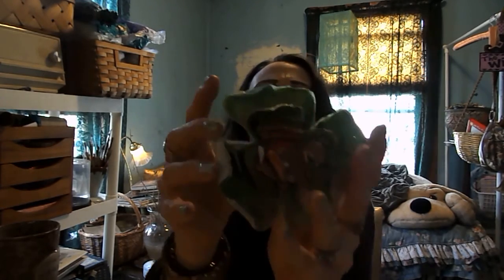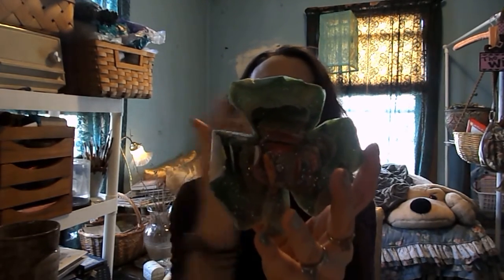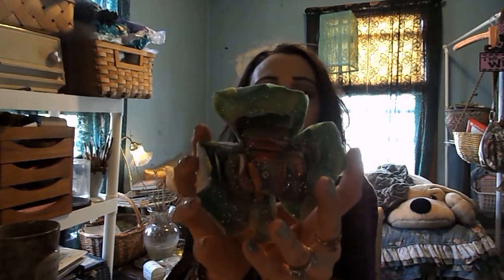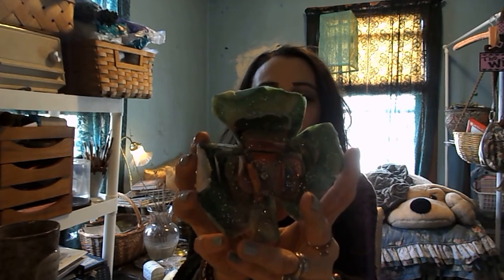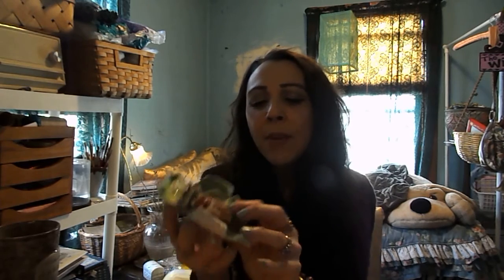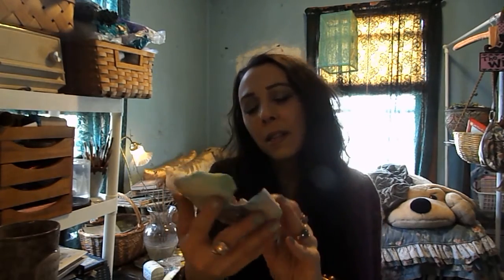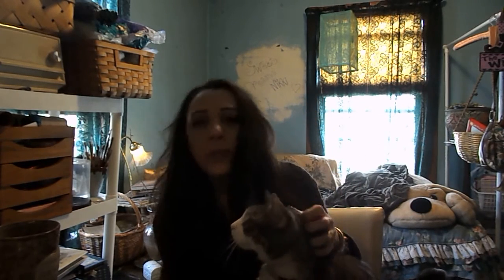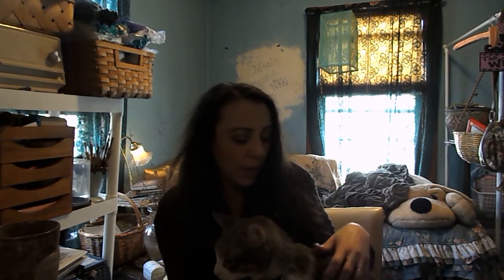Encaustic Wearable Art~Shamrock Brooch~Tea Shoppe Happenings~Milady Leela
Join me as I share a project that I just completed and taught how to at The Tea Shoppe. This form of Art is so Beautiful(encaustic)! I have so many more ideas and projects yet to come using this art form..this is only the beginning!

I own the Tea shoppe mentioned(the teacup and grounds)

for happenings in my Enchanting World.